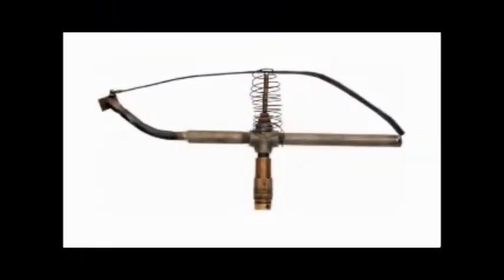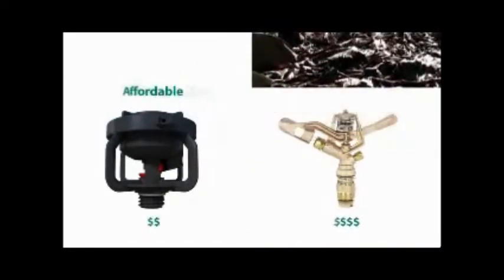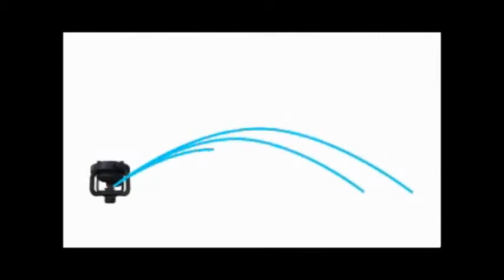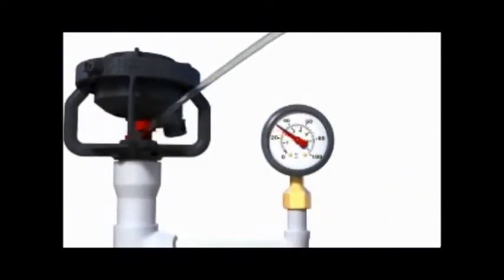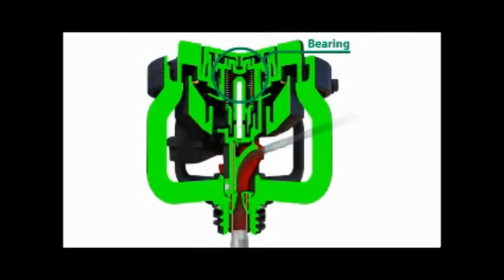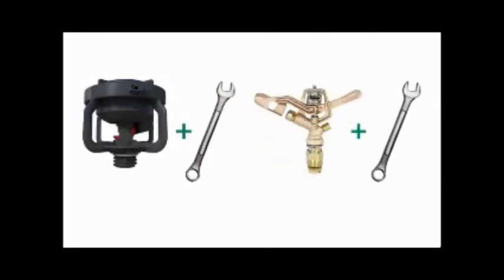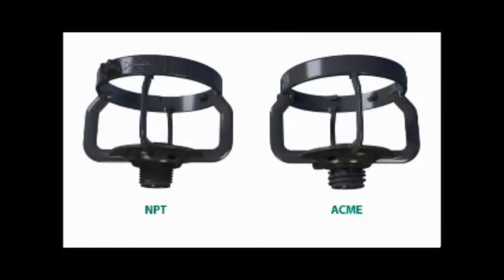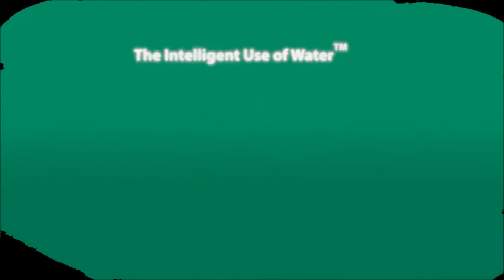Aspersor de Impacto Agrícola LF Series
A Irrigação Verdejágua é um revendedor e instalador oficial dos produtos para irrigação RAIN BIRD, líder mundial no segmento paisagístico. Nosso trabalho é fundamentalmente de engenharia hidráulica, utilizando o que há de mais moderno em emissores de água e automatização de rega. Fazemos implantação e manutenções. Trabalhamos em parceria com seu construtor, arquiteto ou paisagista.
Desenvolvemos soluções personalizadas para Paisagismo, Gramados, Campos de Golf ou Futebol, Agricultura, Jardins Verticais, Eco telhados e Reflorestamento.

Nós lhe ajudamos a economizar dinheiro, poupando sua água, tempo e mão de obra. Afinal os encargos trabalhistas são pesados e o seu funcionário não pode desperdiçar o tempo irrigando sua propriedade. Além destes benefícios, você ainda eleva substancialmente o valor financeiro de sua propriedade, tornado-o muito mais verde e bonito.

Nosso show room e escritório de criação dos projetos para irrigação, situa-se em Itaipava/RJ e foi criado para atender não só as demandas da região, mas como do país inteiro.